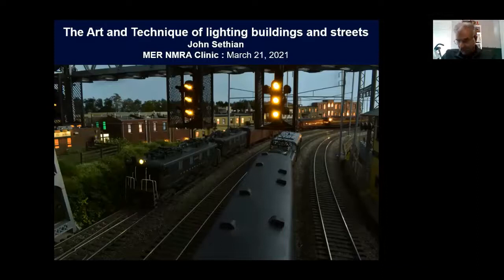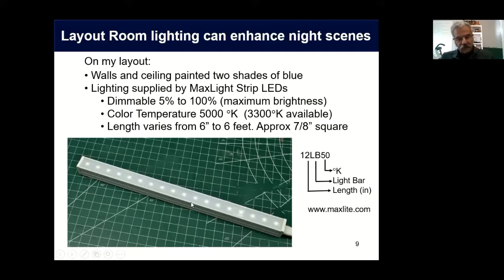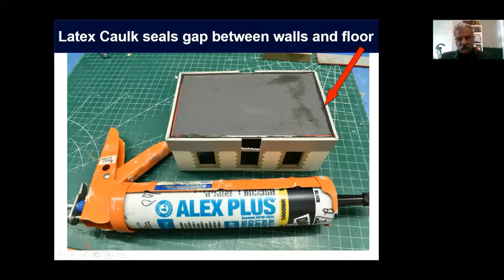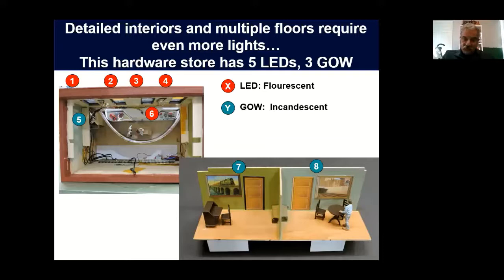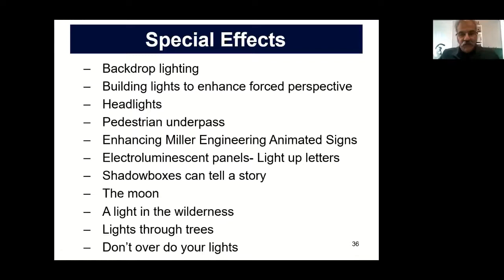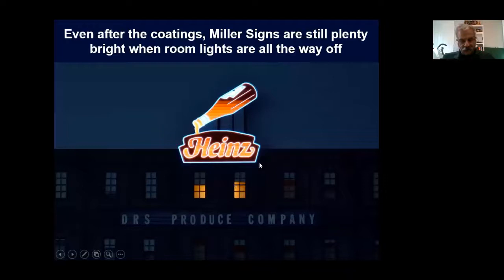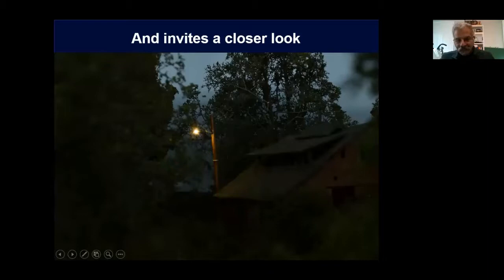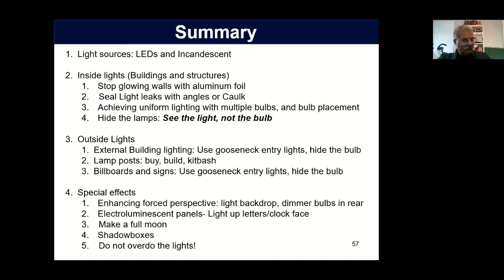Potomac Division Virtual Clinic 10 "The Art and Technique of Lighting Buildings and Streets "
In this clinic held on March 21, 2021 John Sethian provides tips and guidance for use when installing lighting to light up your layout as well as buildings and streets on your model railroad. His information includes the use of LED, grain of wheat, and other types of lighting methods.